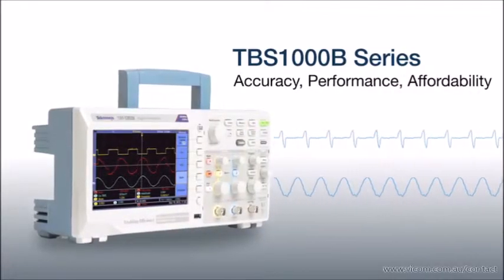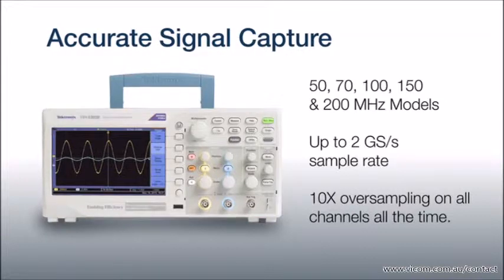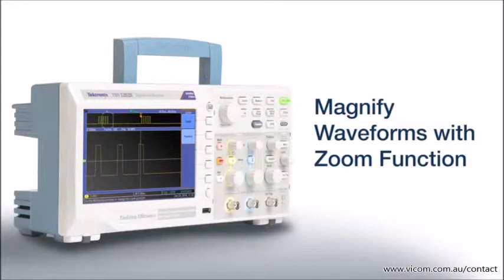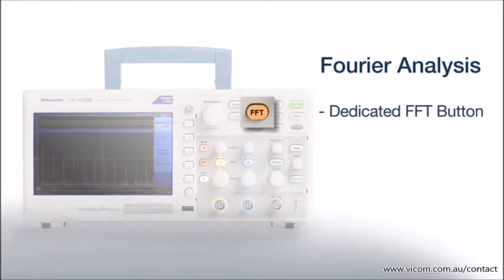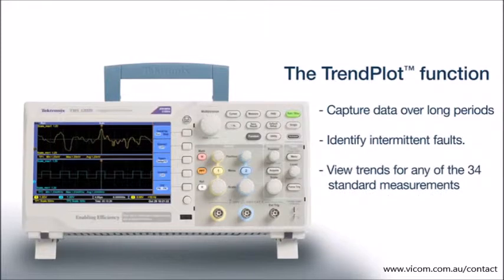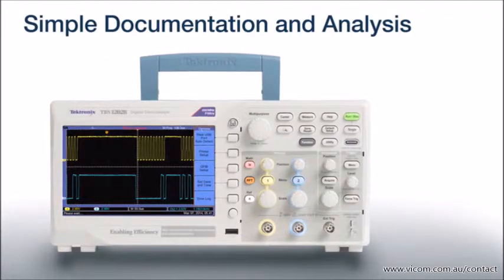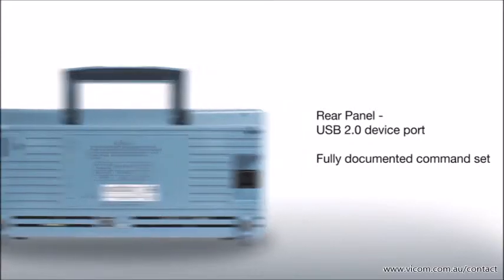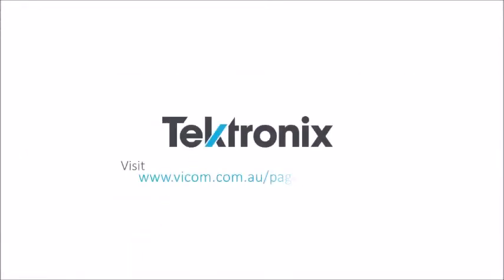Tektronix TBS1000B Series Digital Oscilloscope Virtual Product Demo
This video will give you a quick overview of the key features of the TBS1000 Series oscilloscope and how it can help you look for signals quickly and confidently.